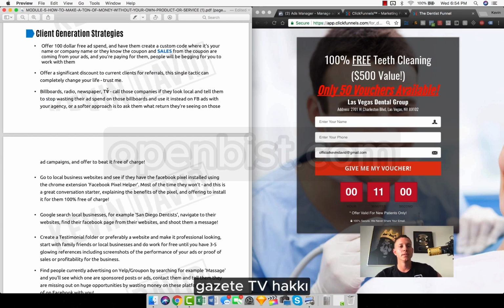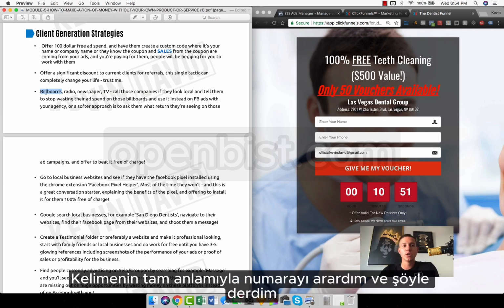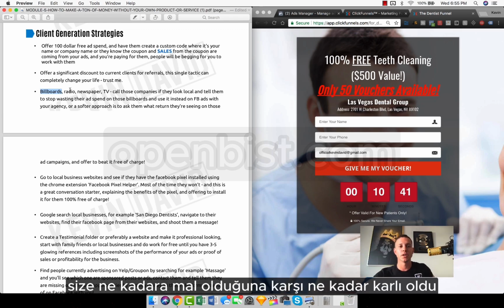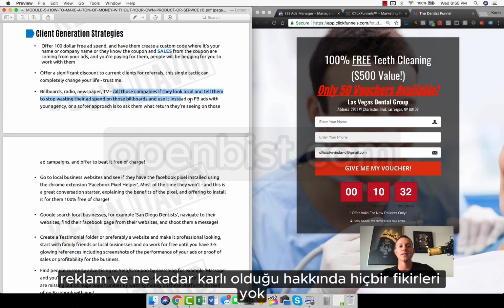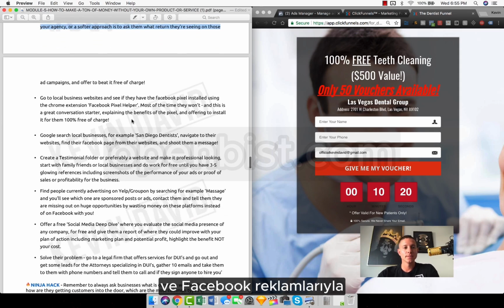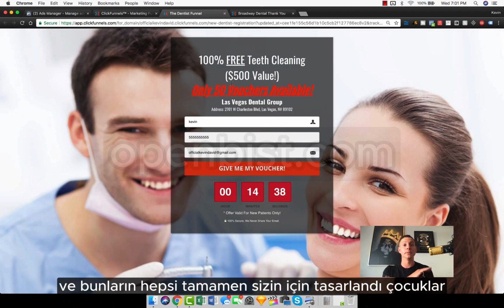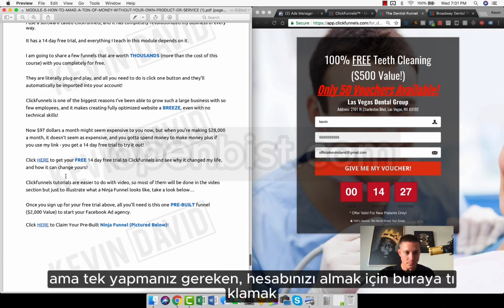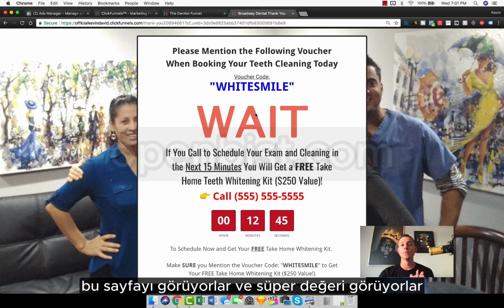58 - Müşteri Yaratma Stratejileri - Kevin David - Facebook Ads Kursu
🚀 58 - Müşteri Yaratma Stratejileri - Kevin David - Facebook Ads Kursu adlı bu videoda, iş dünyasında müşteri yaratma stratejilerini öğrenin ve işinizi büyütmek için gereken adımları atın. 🎯 Kevin David, potansiyel müşterileri çekmekten onları sadık müşterilere dönüştürmeye kadar müşteri yaratma sürecinin tüm aşamalarını ele alıyor. Bu video, özellikle dijital pazarlamada başarılı olmak isteyen girişimciler ve pazarlamacılar için vazgeçilmez bir rehber sunuyor. 🌟

🎯 Potansiyel Müşteri Çekme
İlk adım, işiniz için doğru potansiyel müşterileri çekmektir. 👥 Kevin David, bu videoda hedef kitlenizi nasıl tanımlayacağınızı ve bu kitleye ulaşmak için hangi reklam stratejilerini kullanabileceğinizi ayrıntılı bir şekilde anlatıyor. 📊 Doğru kitleye hitap eden mesajlar ve etkili reklam kampanyalarıyla müşteri tabanınızı genişletebilirsiniz.

🛠️ Müşteri Dönüşüm Stratejileri
Potansiyel müşterileri sadık müşterilere dönüştürmek, uzun vadeli başarı için kritik öneme sahiptir. 🧠 Kevin David, müşterilerinizi etkilemenin ve onların güvenini kazanmanın yollarını paylaşıyor. 💬 Bu bölümde, müşteri dönüşüm oranlarınızı artırmak için kullanabileceğiniz en etkili stratejileri öğreneceksiniz.

📊 Performans Takibi ve Optimizasyon
Müşteri yaratma sürecinin her aşamasını izlemek ve optimize etmek, başarıyı sürdürülebilir kılmanın anahtarıdır. 📈 Kevin David, kampanyalarınızın performansını nasıl takip edeceğinizi ve sürekli olarak nasıl geliştirebileceğinizi gösteriyor. 🔍 Bu stratejilerle, müşteri yaratma süreçlerinizi her zaman en üst seviyede tutabilirsiniz.

📌 Sonuç
İş dünyasında başarılı olmak için etkili müşteri yaratma stratejileri geliştirmek şarttır. 🔑 Kevin David'in rehberliğinde, potansiyel müşterileri çekmekten onları sadık müşterilere dönüştürmeye kadar tüm süreci öğrenerek işinizi büyütebilirsiniz. 🏆 Bu video, dijital pazarlama dünyasında başarınızı artırmak için gerekli olan tüm araçları sunuyor.

📢 İzleyiciye Not
İşinizi büyütmek ve daha fazla müşteri çekmek için bu videodaki stratejileri hemen uygulamaya başlayın. 🚀 Kevin David'in paylaştığı bilgilerle, müşteri yaratma sürecinizde ustalaşın ve işinizdeki başarıyı artırın! 🌟